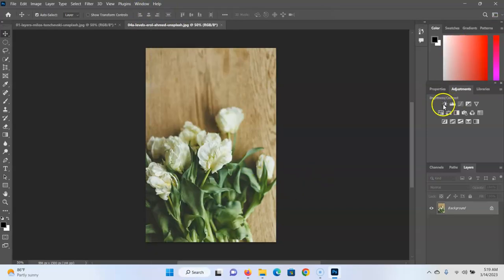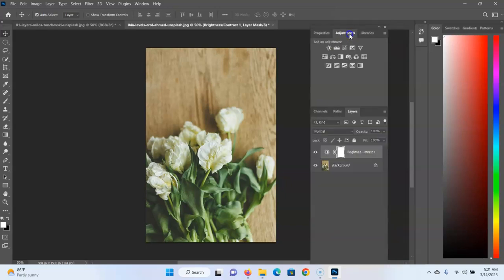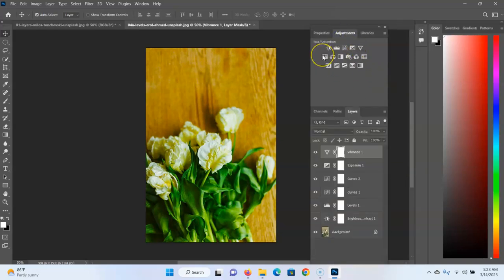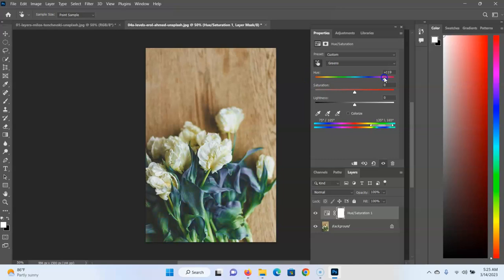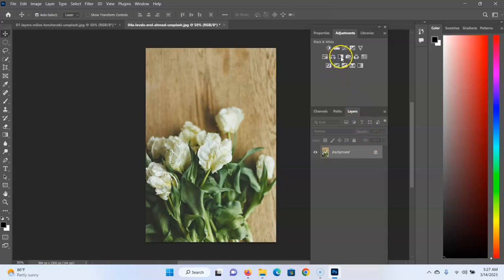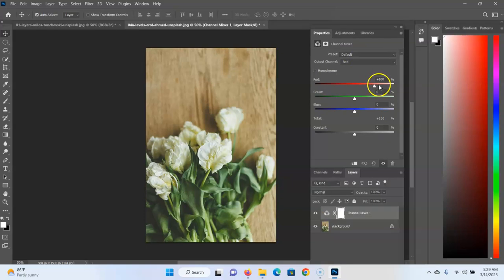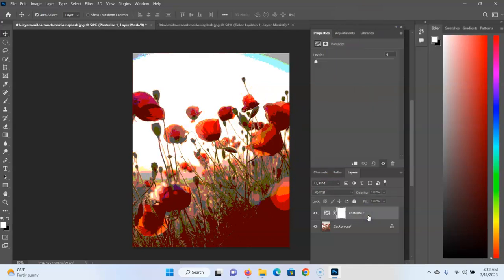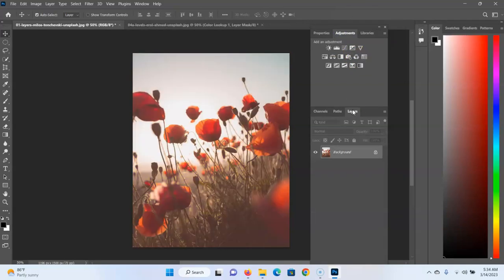004 making basic adjustments to an image